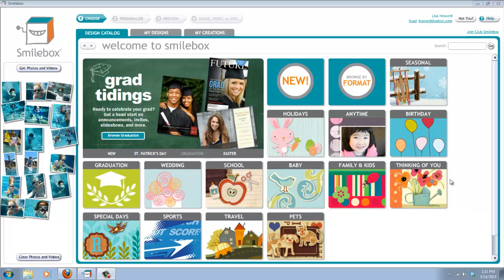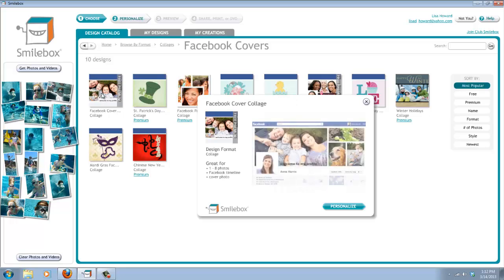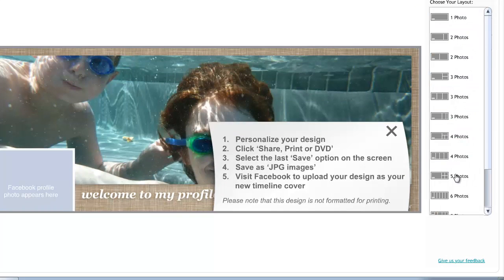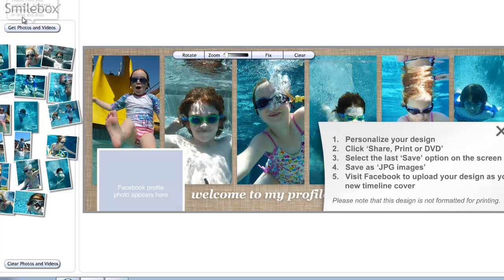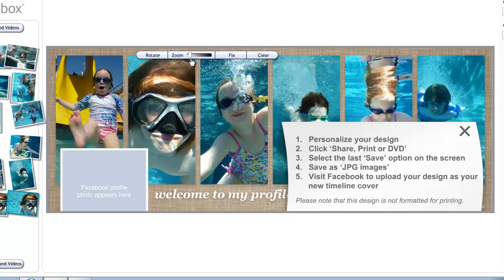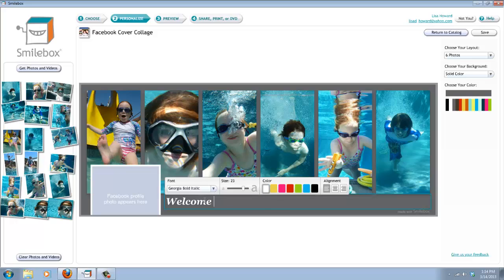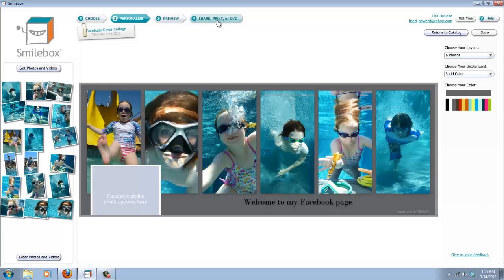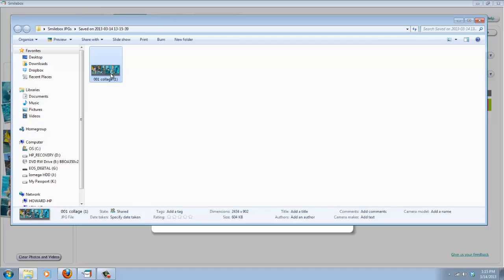How to Create Facebook Covers with Smilebox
Instructions on how to use Smilebox to create photo collages for your Facebook cover photo.